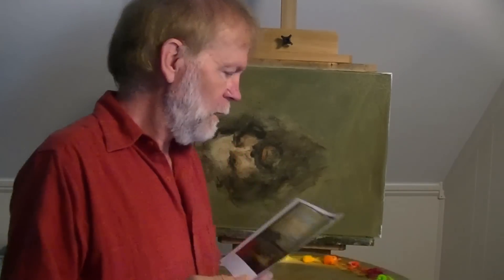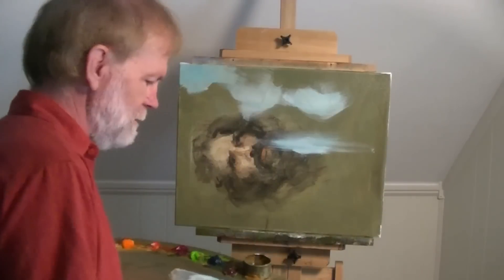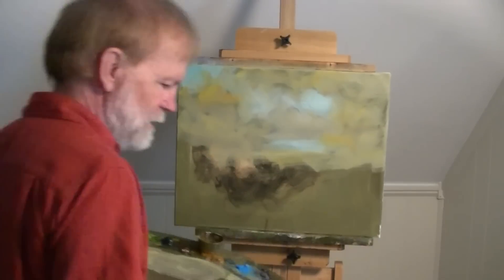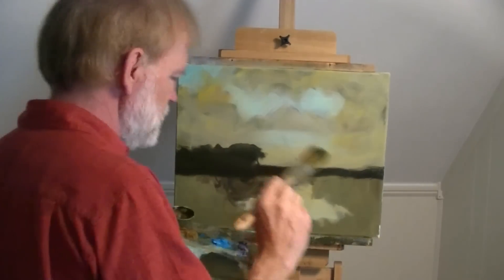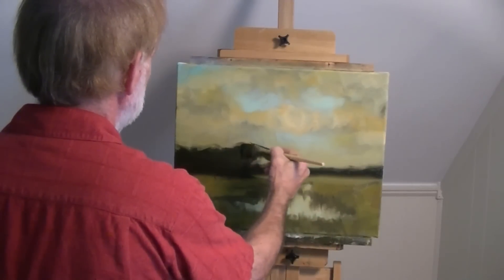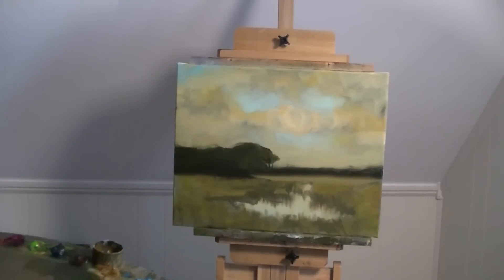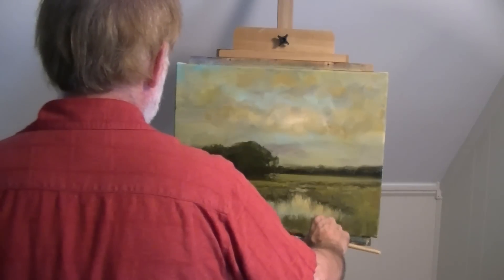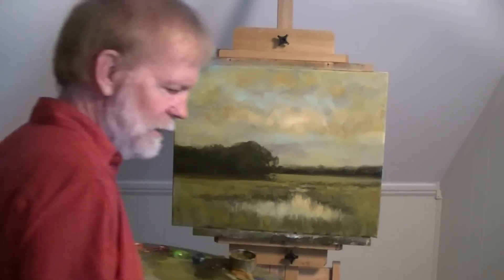Dennis Sheehan Painting Demo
ENJOY SHEEHAN ACADEMY FREE NOW! weekly demos uploaded!